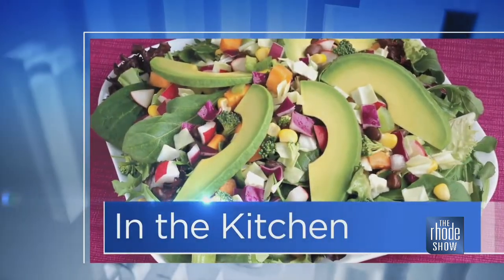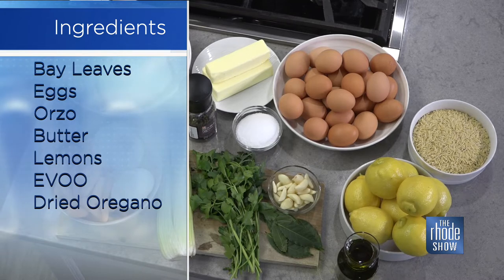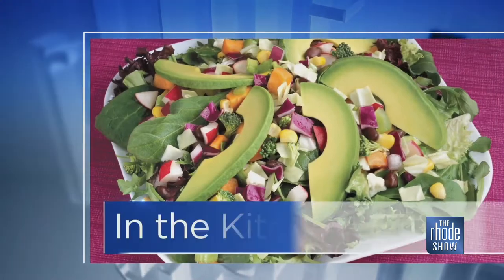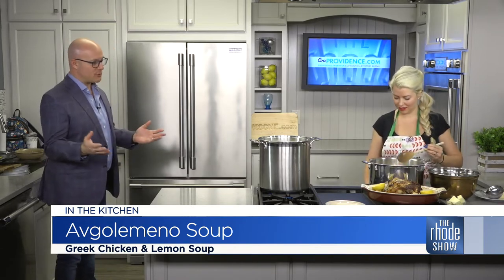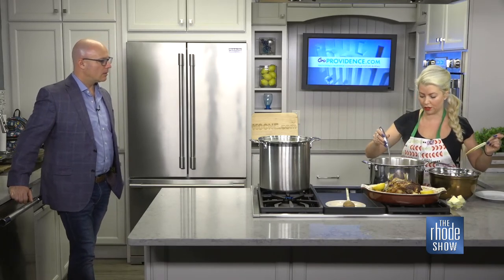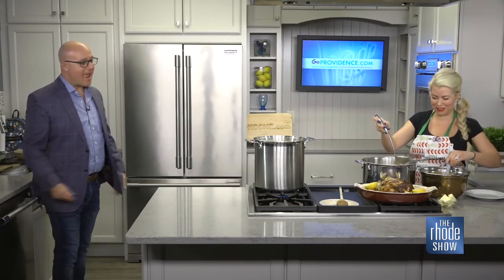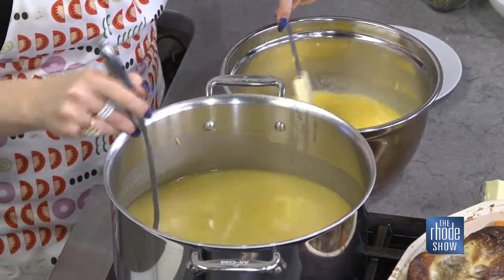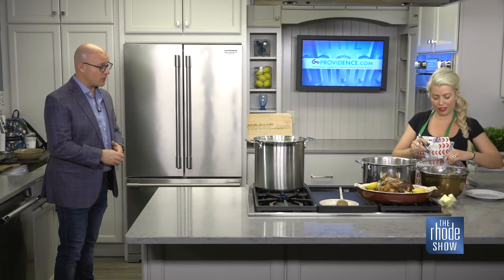In the Kitchen: Avgolemeno Soup